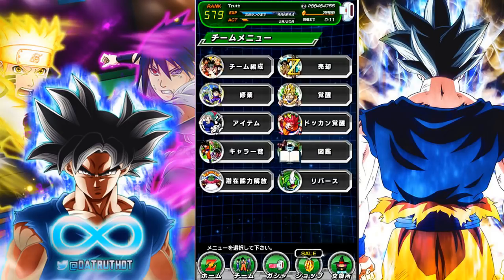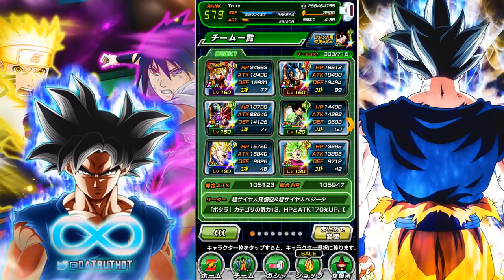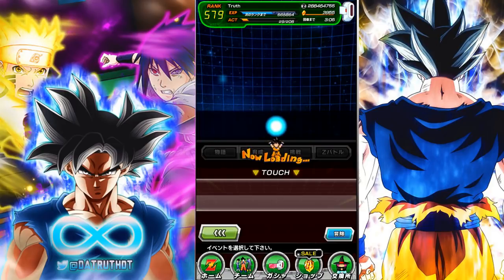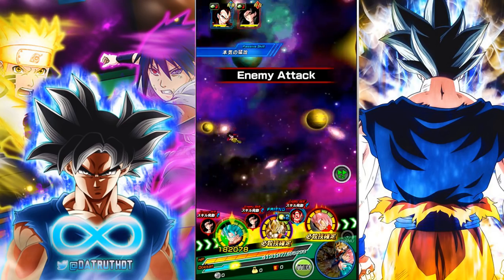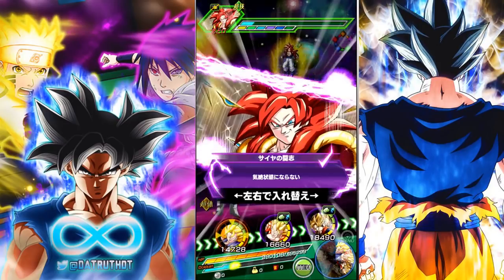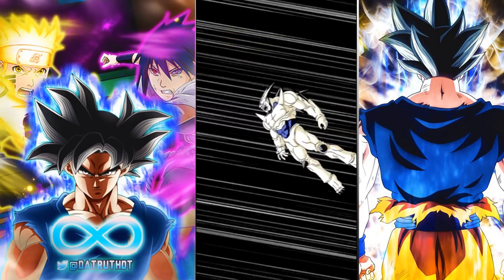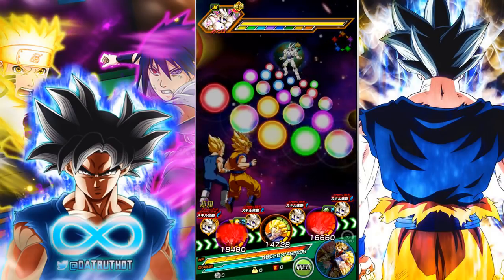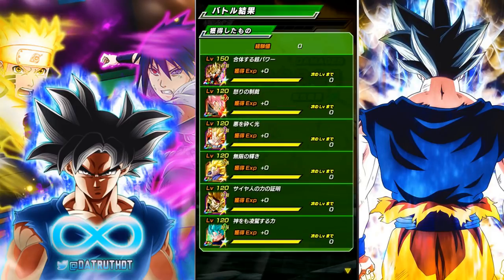ARRIVING TONIGHT ON GLOBAL! 100% RAINBOW STAR LR SUPER VEGITO SHOWCASE! (DBZ: Dokkan Battle)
Video Title: ARRIVING TONIGHT ON GLOBAL! 100% RAINBOW STAR LR SUPER VEGITO SHOWCASE! (DBZ: Dokkan Battle)